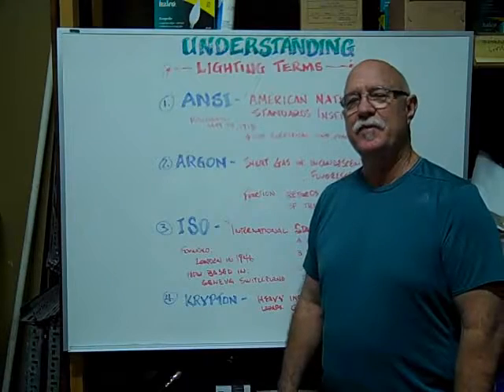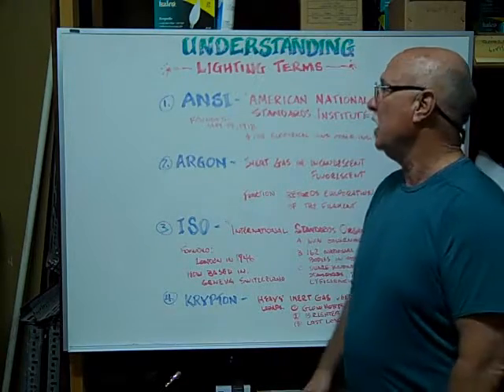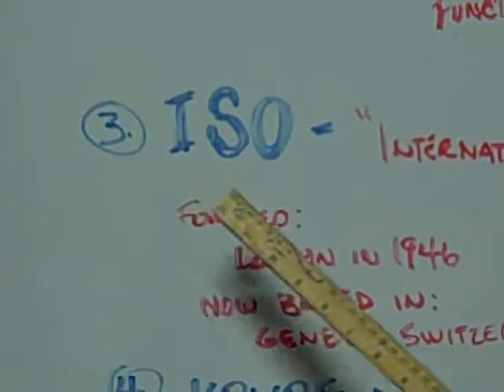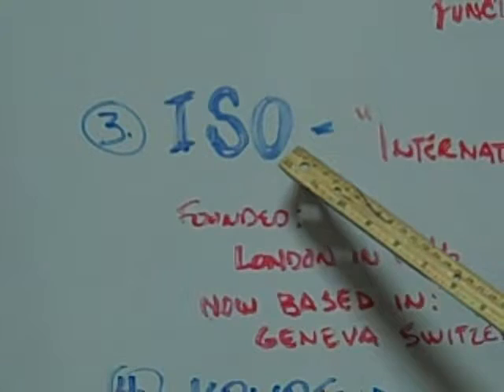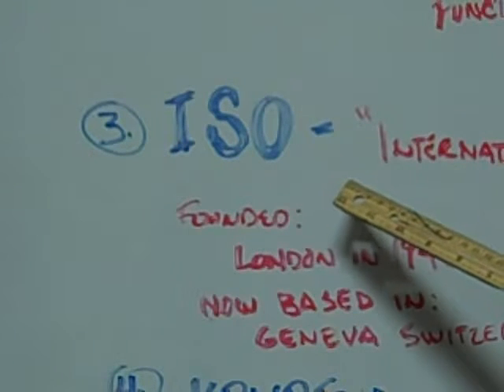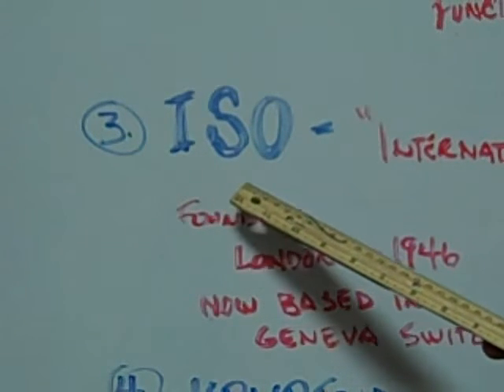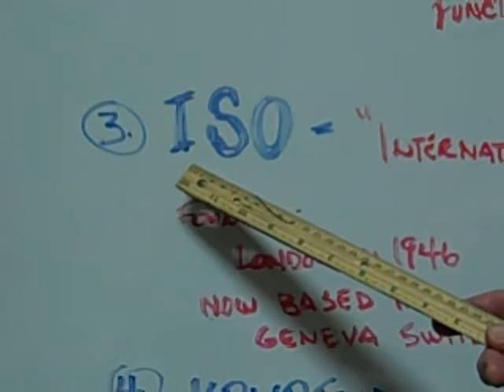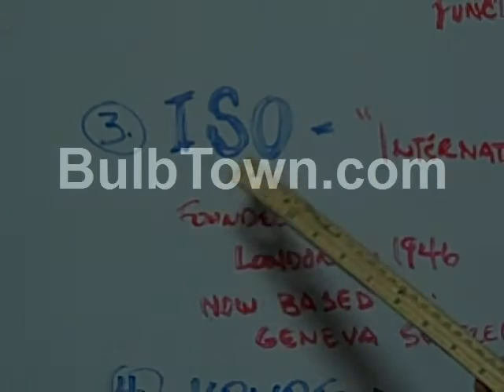What is ISO?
This video provides a brief overview of ISO (International Standards Organization) and how it produces International Standards for the lighting industry.